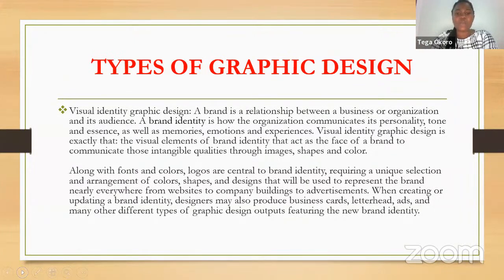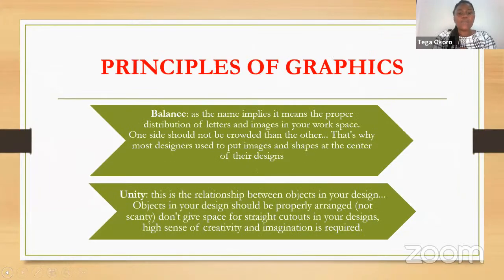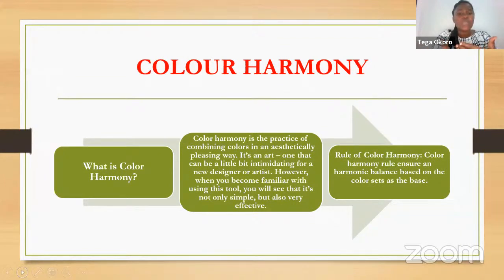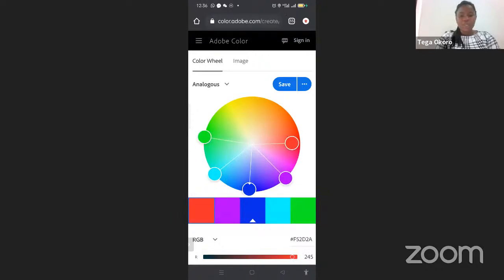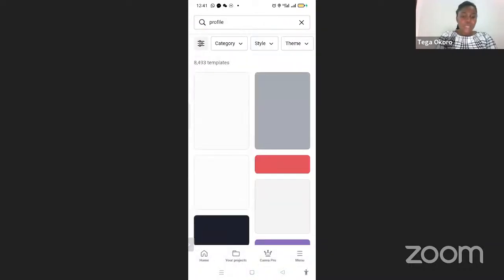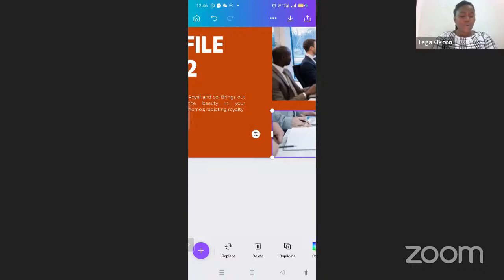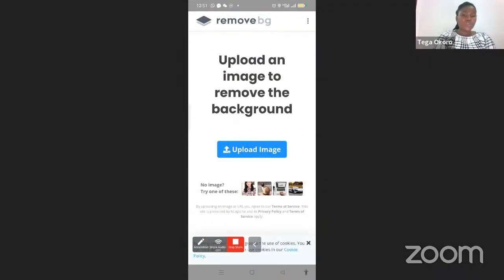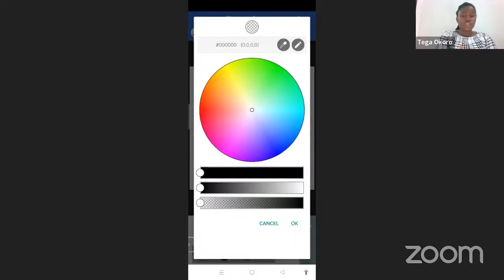GRAPHICS & ANIMATIONS BY PROF. HE. OGHENETEGA ESTHER OKORO